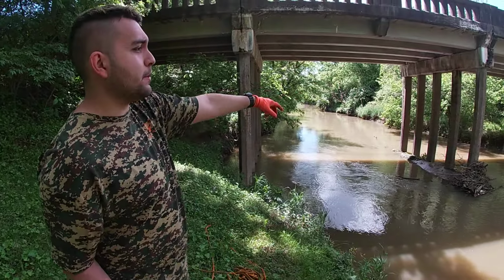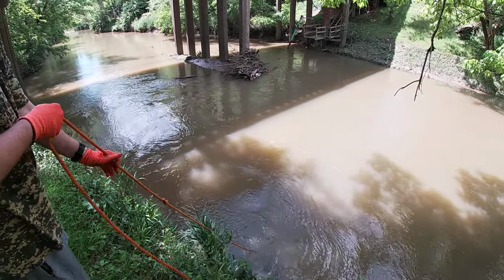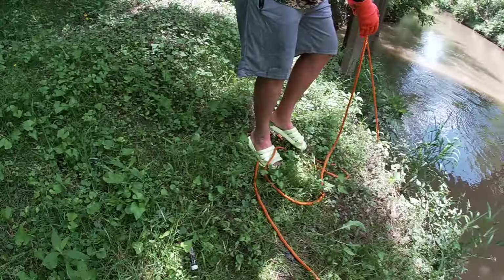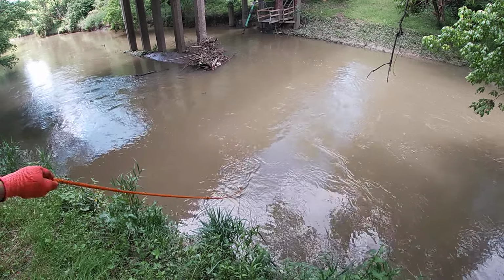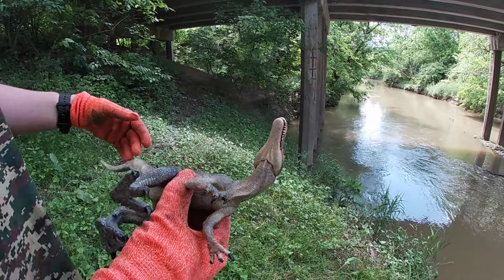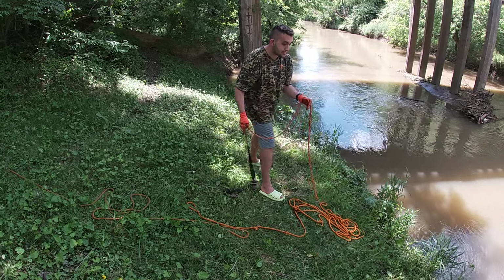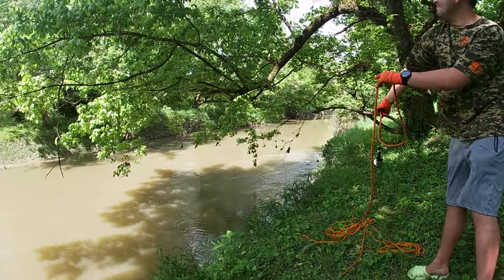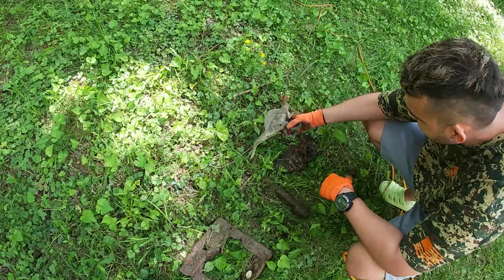Magnet Fishing Madness: A Dinosaur Discovery Beneath a New Bridge?!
Using the 360 magnets to catch random things. Today we were under a bridge, and caught some junk, a license plate, found a dino toy, and more! Thanks, everyone for watching this, and the 503 subscribers! we appreciate it!